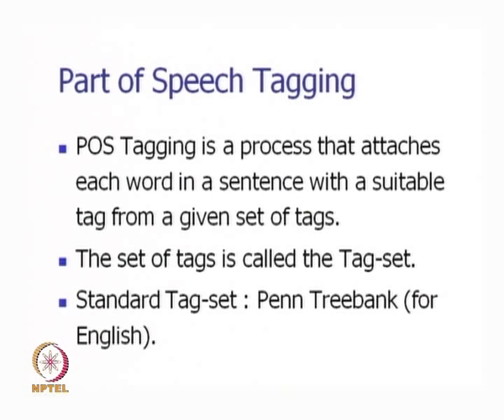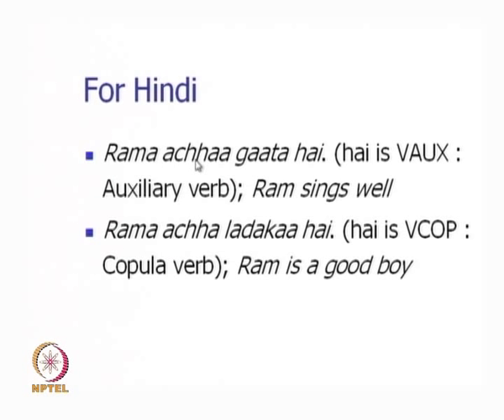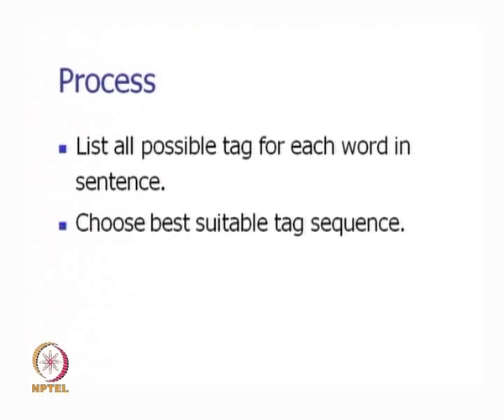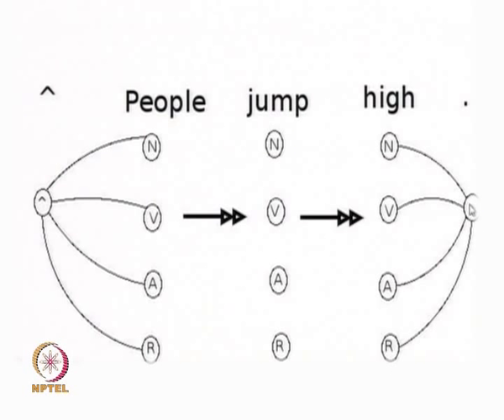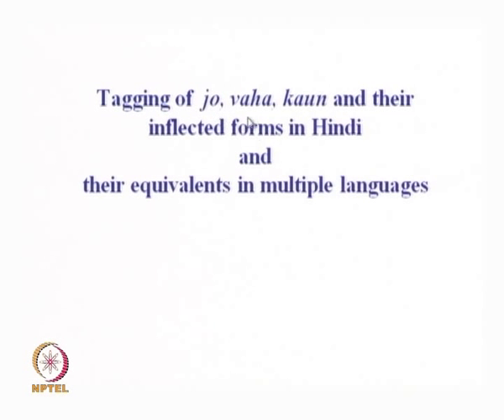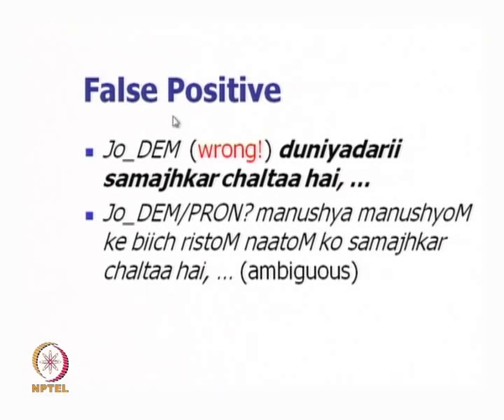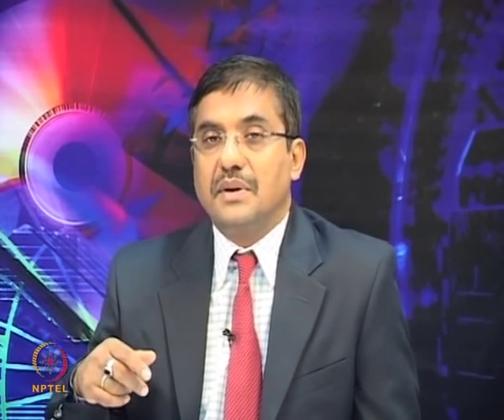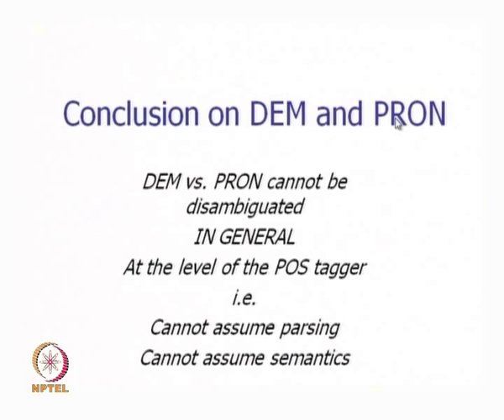Mod-01 Lec-10 Part of Speech Tagging